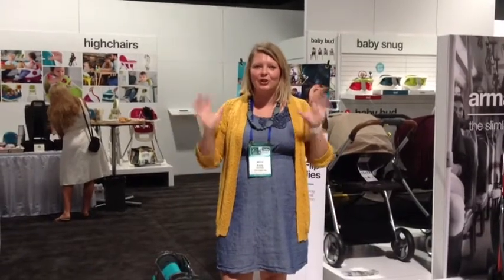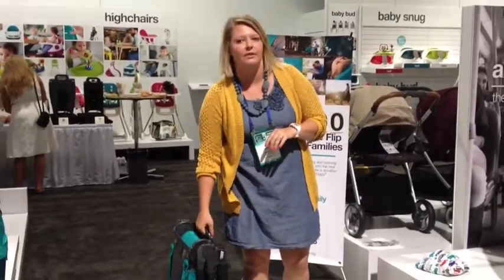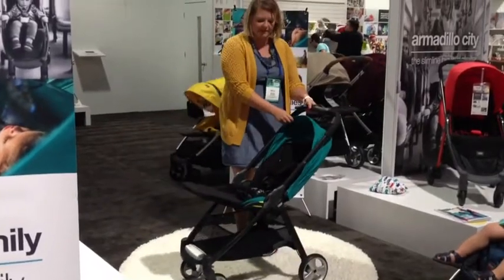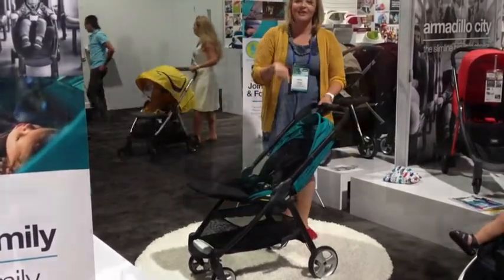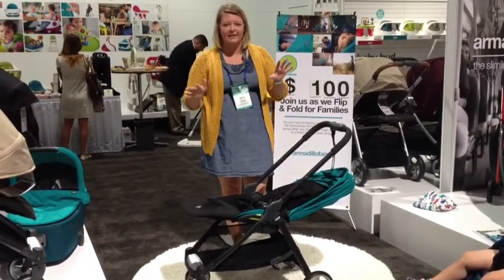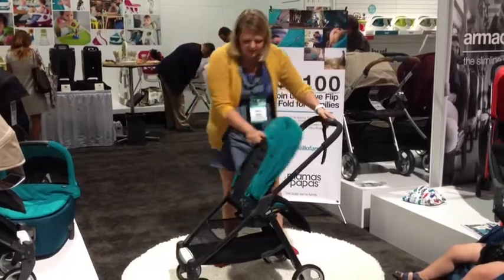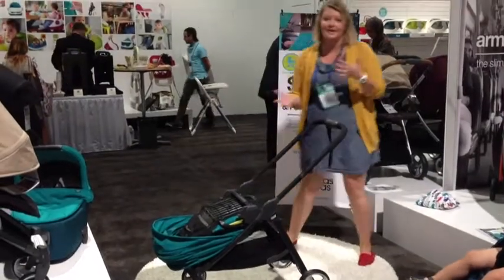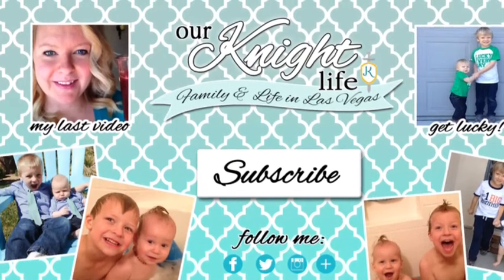Mamas & Papas Armadillo Flip Stroller ABC Kids Expo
A quick video sharing the newest stroller from Mamas & Papas! The Armadillo Flip weighs 20lb, is super compact, and can parent face or face out! Plus you can fold it either way! Available Nov 2014 for $499.99

Mommy Stuff I Love!
Young Living Essential Oils ← Find out why I use them for my family!
Julep use code - FREEBOX to get your first box free!
Citrus Lane - Get your first box ½ off!
Amazon Mom - 20% of diapers and wipes sent directly to your door!